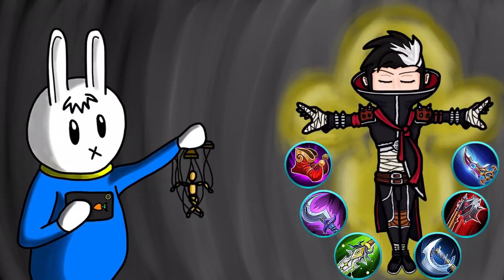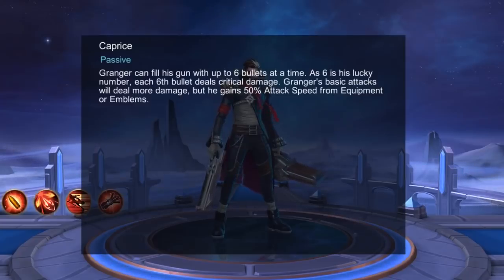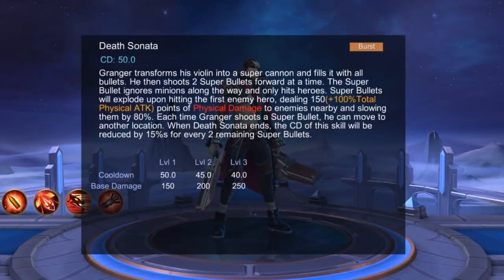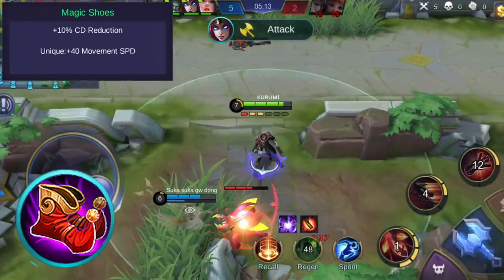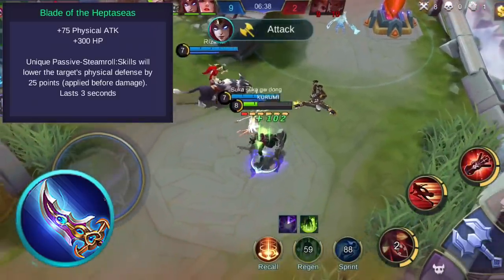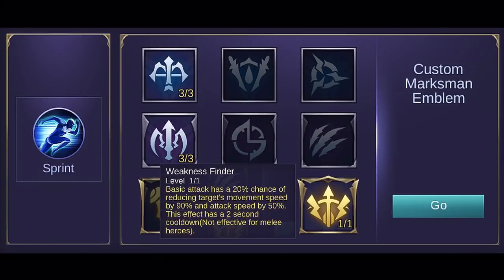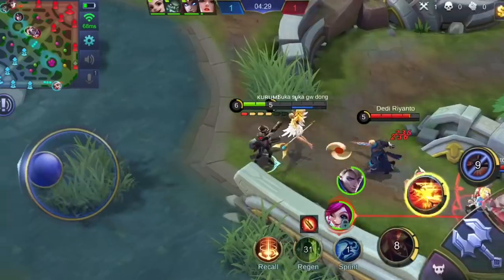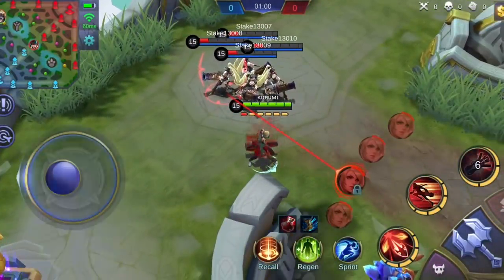GRANGER- TIPS, ITEMS, SPELL, EMBLEMS, TRICKS, AND GUIDE - MGL MOBILE LEGENDS BOOT CAMP VOLUME 37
Mobile Legends Boot Camp Vol. 37 : Granger- Tips, items, Spell, Emblems, Tricks, and Guide

On this boot camp, we are gonna feature our Death Chanter, Granger.

We will tackle on the skills, item build, best ability or spell, and some tips and tricks to guide you on your journey on using Granger.

Check out the video featured on our channel which contains the mechanics on how to join the current skin giveaway event!